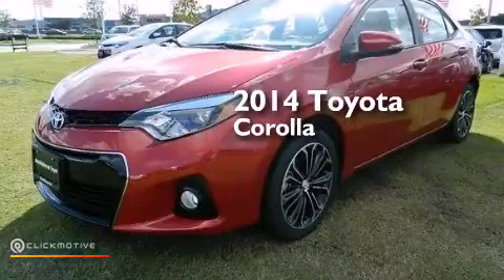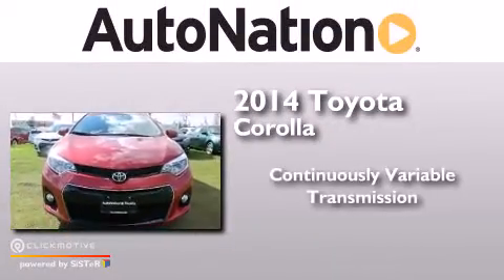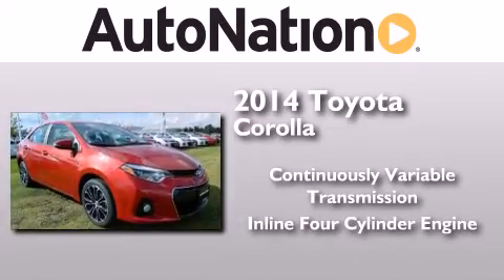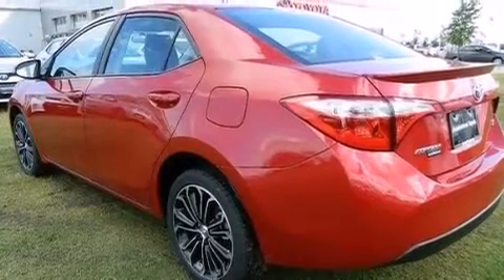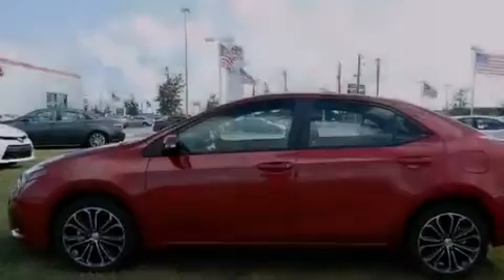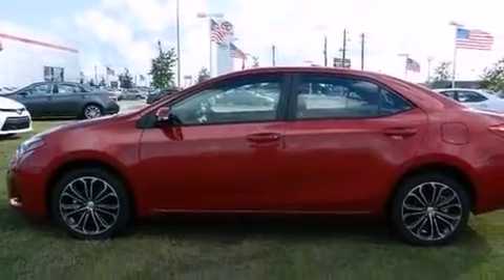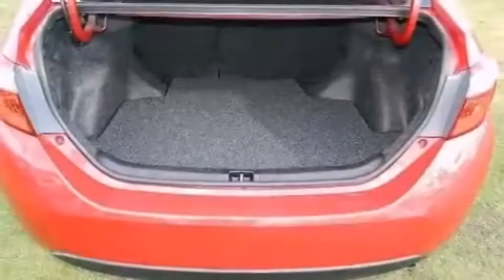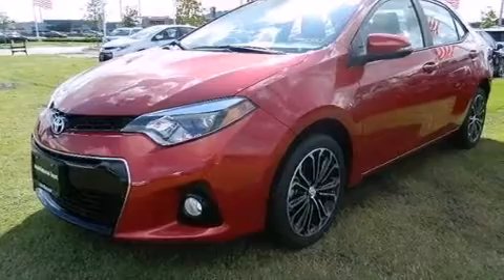2014 Toyota Corolla Houston Texas 77034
We have been honored to serve the Houston Texas area , we promise that your experience at our dealership will exceed your expectations ! Year : 2014 Make : Toyota Model : Corolla Engine : Regular Unleaded I-4 1.8 L/110 Trans . : Variable Exterior : Barcelona Red Metallic Interior : Solid Black Champion Toyota Gulf Freeway 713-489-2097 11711 Gulf Freeway Houston , Texas 77034